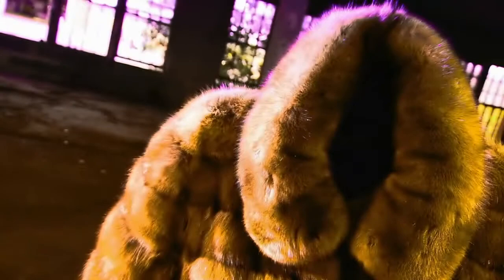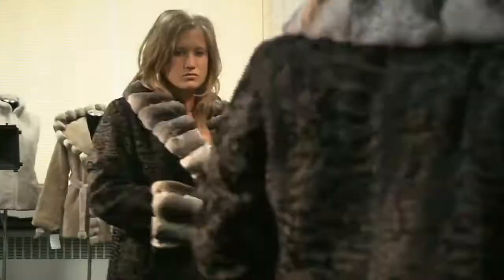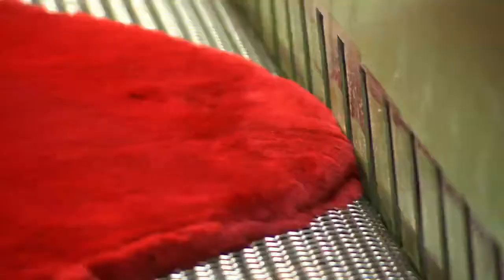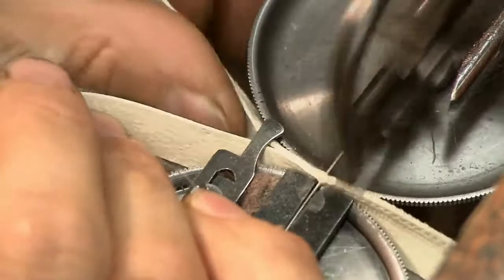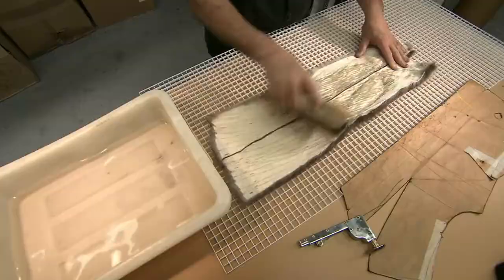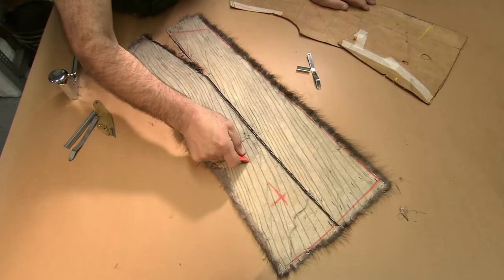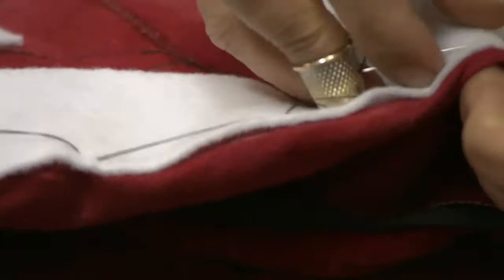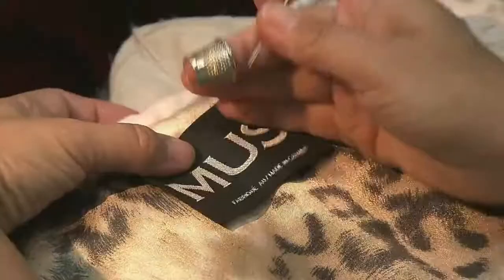How Fur Coats Are Made (Start to Finish)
Let's explore how fur coats are made, from start to finish.